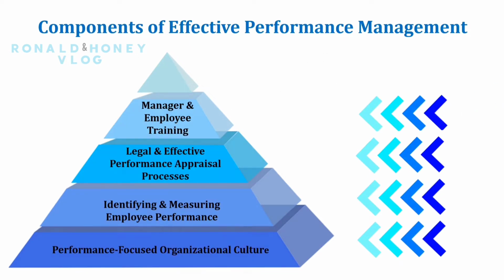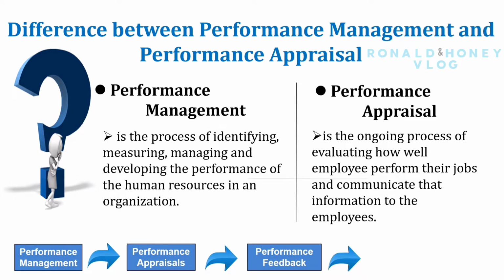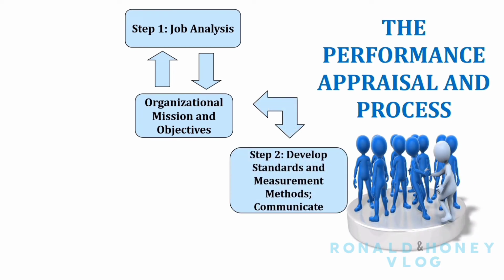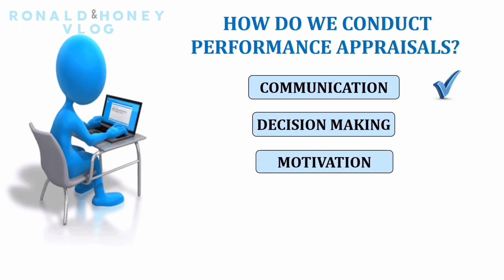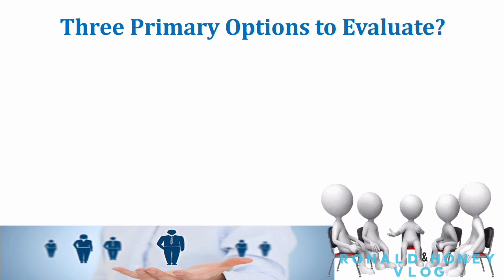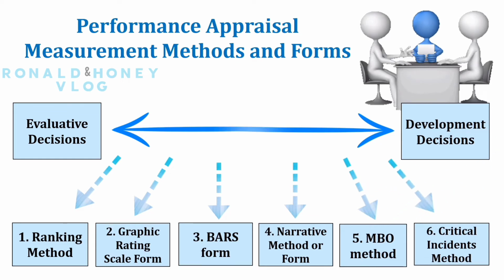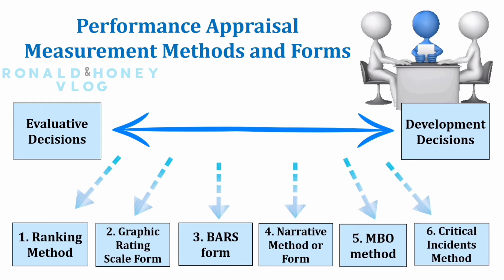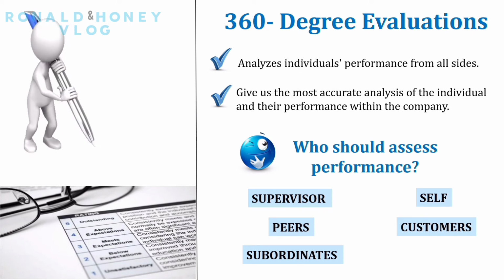Performance Management and Appraisal | Buksu MMBM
Hello guys, thanks for taking time watching this educational video. 😊 This video is intended for our Performance Management class in Bukidnon State University - Master of Management major in Business Management (MMBM) College of Business. Nevertheless, anyone who wanted to seat in via this video sharing platform is welcome to watch.

𝐃𝐨 𝐲𝐨𝐮 𝐰𝐚𝐧𝐭 𝐚 𝐜𝐨𝐩𝐲 𝐨𝐟 𝐭𝐡𝐢𝐬 𝐏𝐨𝐰𝐞𝐫 𝐏𝐨𝐢𝐧𝐭 𝐏𝐫𝐞𝐬𝐞𝐧𝐭𝐚𝐭𝐢𝐨𝐧(𝐏𝐏𝐓)?

▪︎Bukidnon State University
▪︎College of Business
▪︎Master of Management major in Business Management